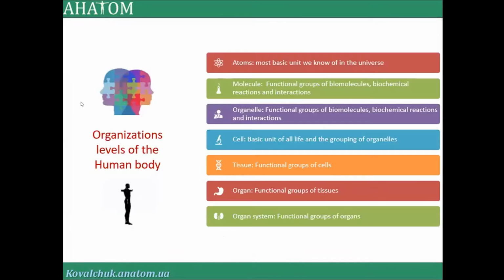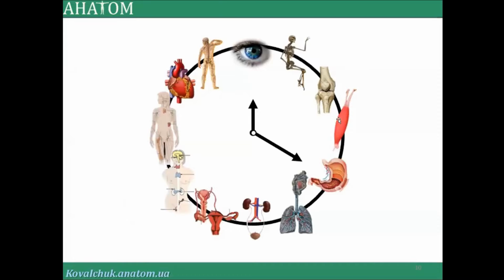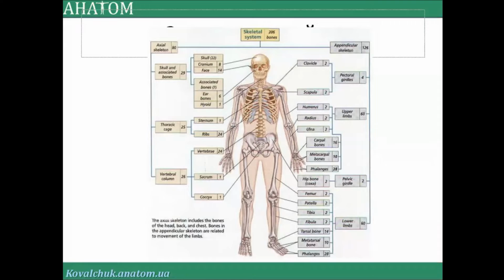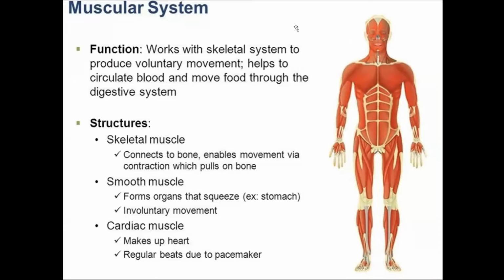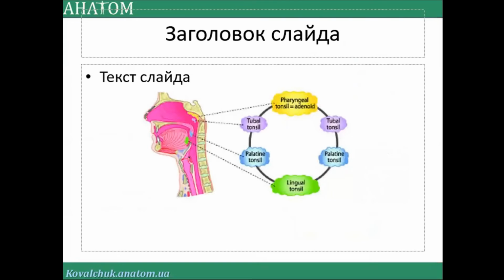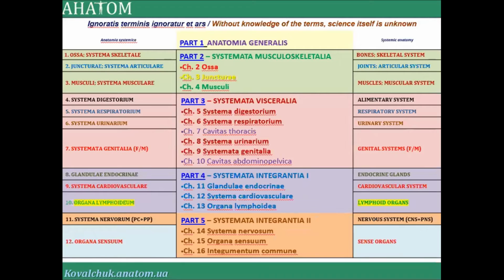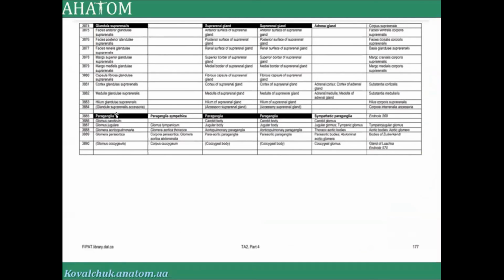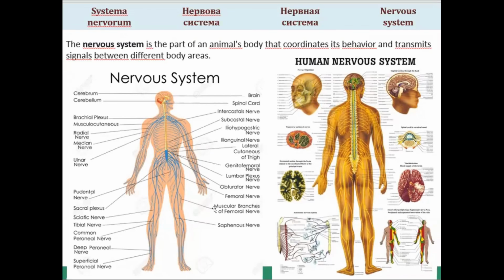12 SYSTEMS OF THE HUMAN BODY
Review of the systems of the Human Body